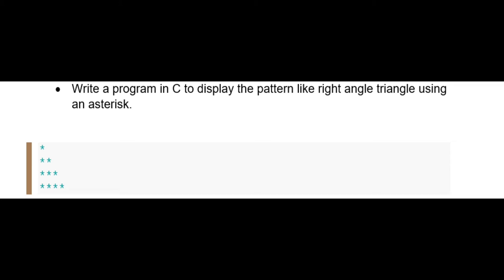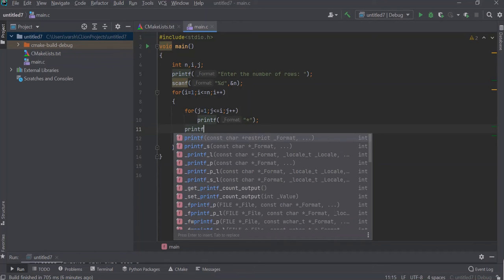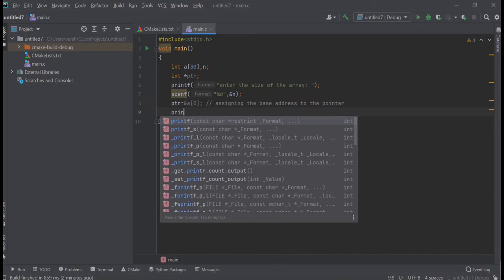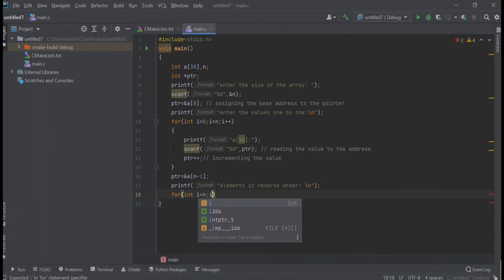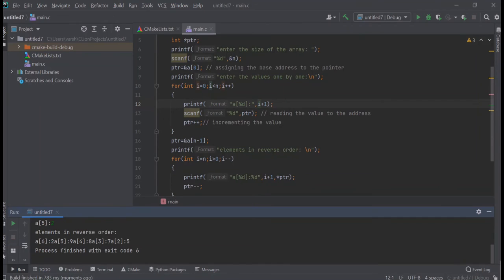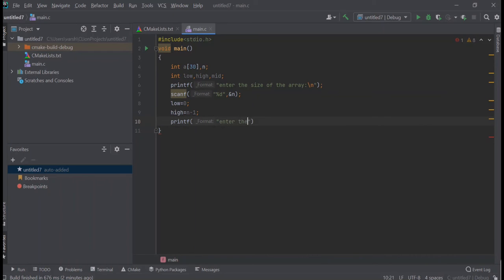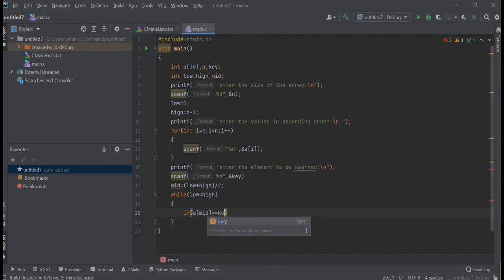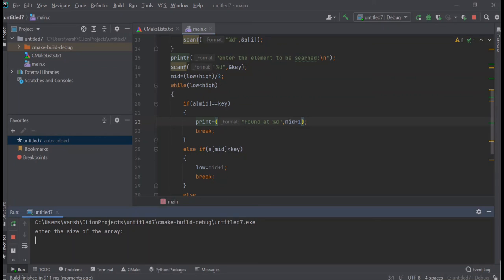Learn C: #7 Exercises!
HEY! We have learnt all the basic concepts we need to execute a C program. Don't you think we need to run them up again and again to understand better? hence we have brought to you Exercises! these are very basic ones more to come! hope you love it.